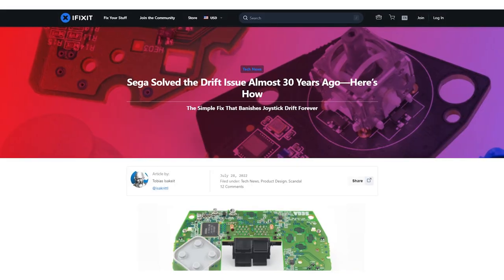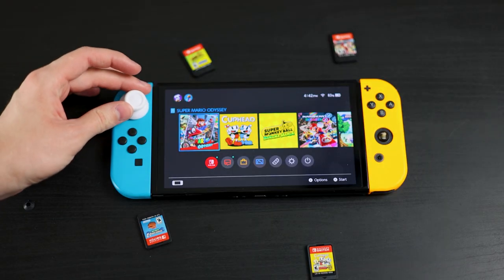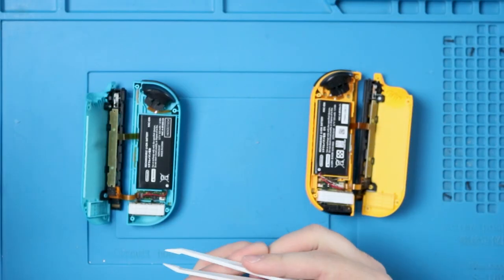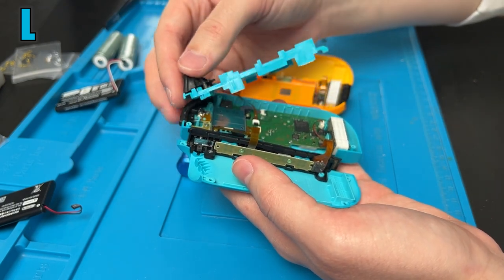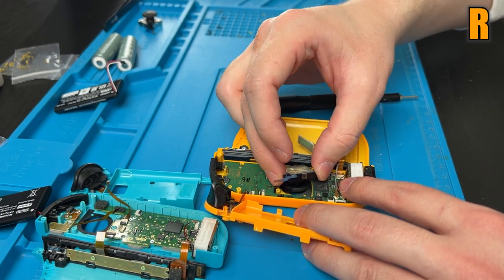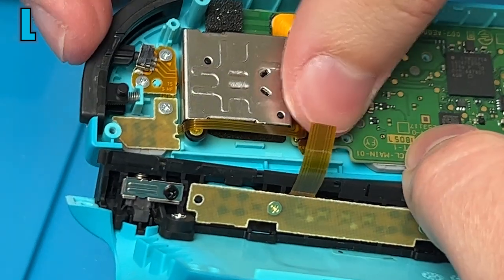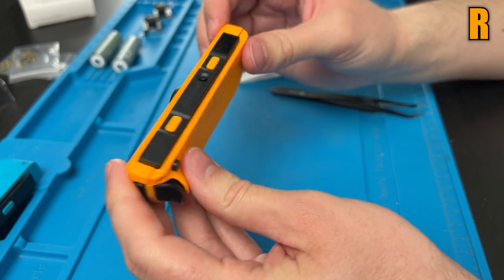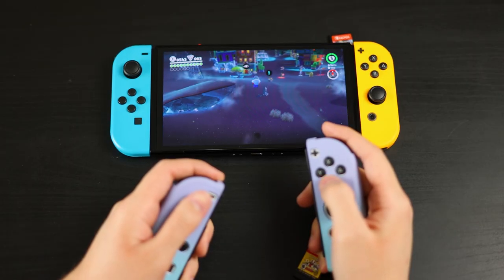Did Gulikit Really FIX Joycon Drift? | Tutorial + Review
I'm genuinely curious now if those demagnetization things would really kill these sticks

Gulikit Joycon Joystick Replacement

Jake Simmons
311 SW 2nd St #2502